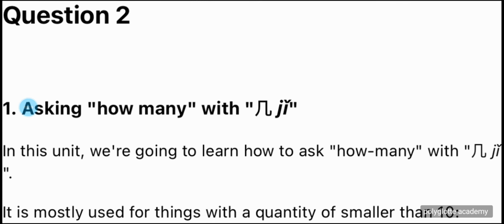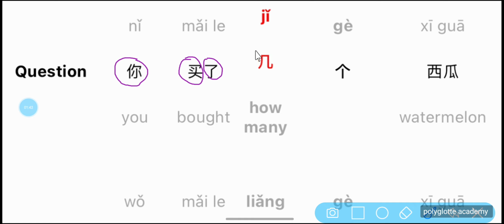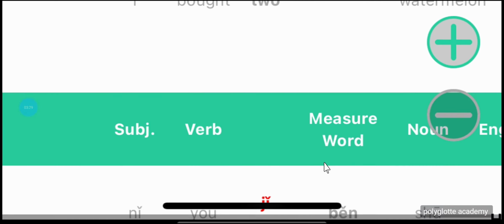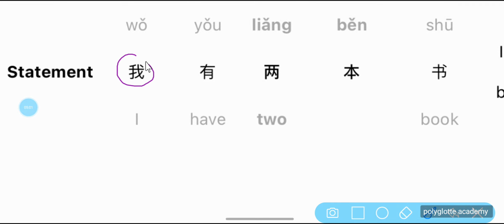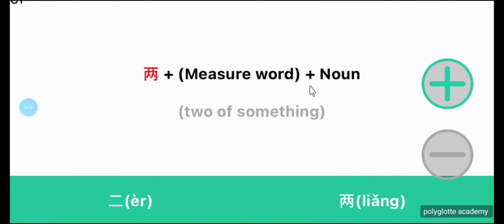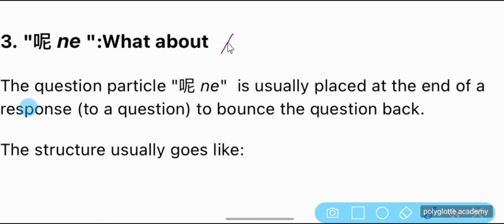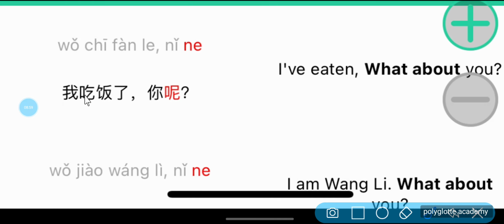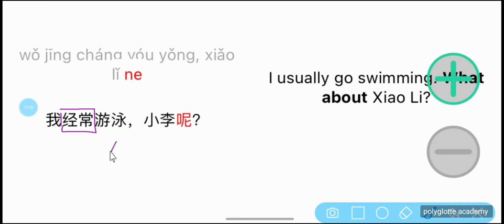chinese lesson 34 question word 2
how to form question words in chinese
chinese zero to hero